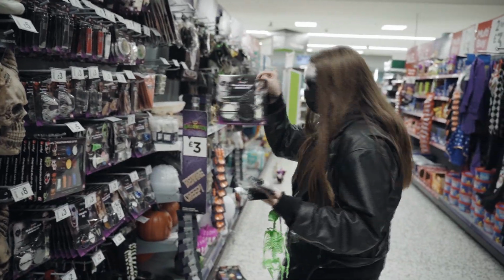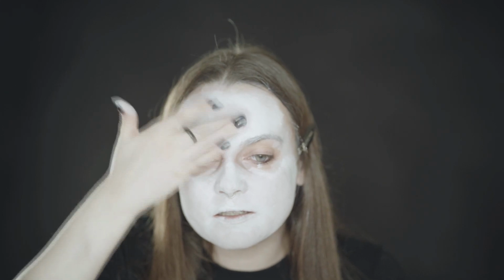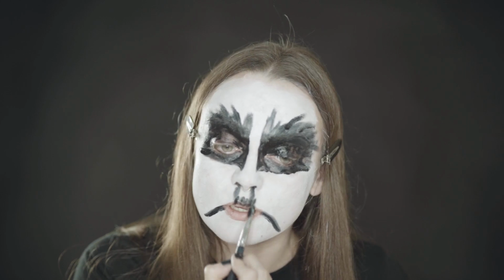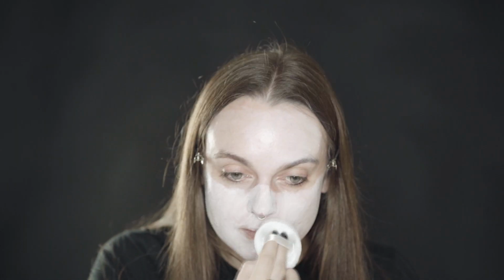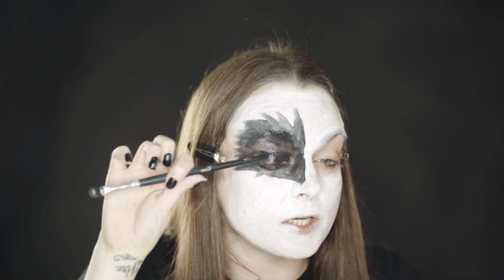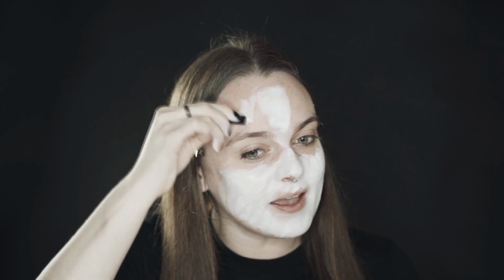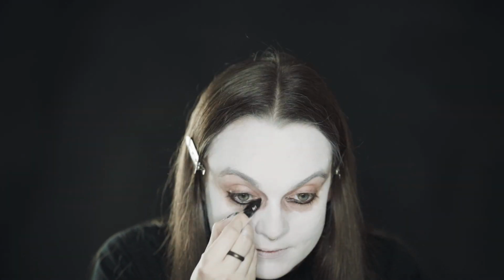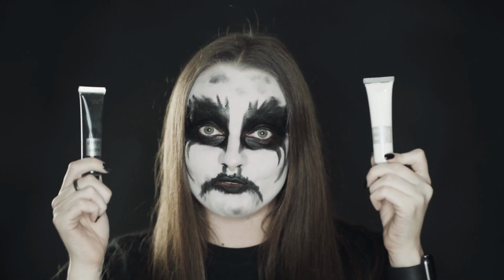Using Halloween Store Makeup for Corpse Paint | One Actually Worked! | Borkkvlt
Ever found yourself having the urge to do Corpse Paint but only have access to Halloween Makeup form the Supermarket? I have tried out each product that is usually on offer to work out what is best!
So that you can go from 0 to kvlt in a pinch!

My Favourite Corpse Paint Products:
Kryolan TV Paint Stick
Ben Nye Clown White
NYX Jumbo Eye Pencil
Maybelline Colour Tattoo
Technic White Powder & Cream Kit
Cheap Brushes
Cheap Sponges
Cheap Powder Puff